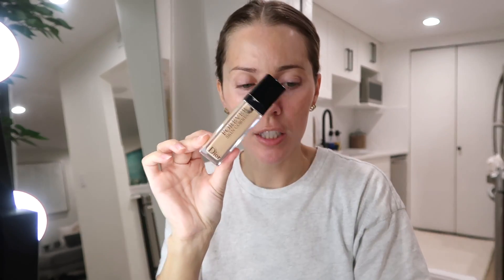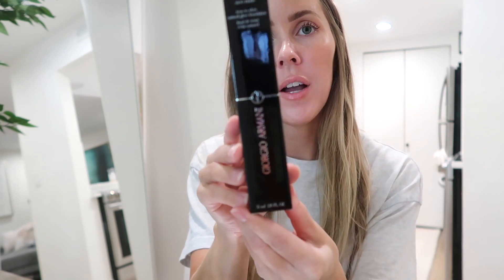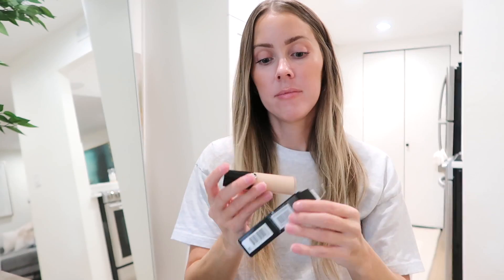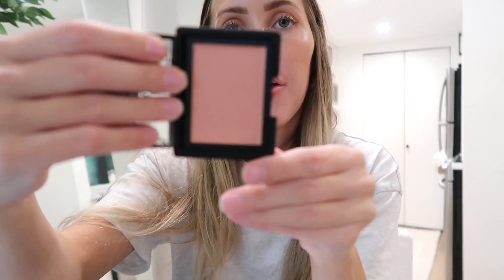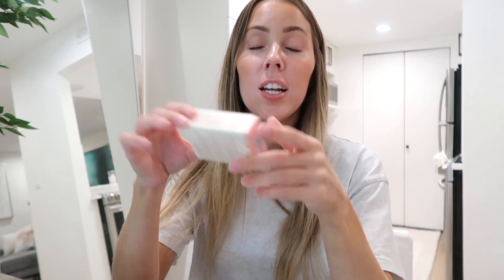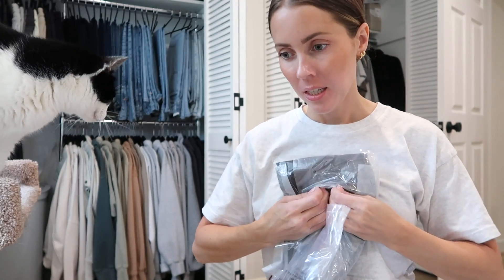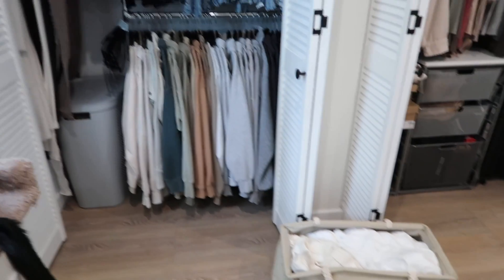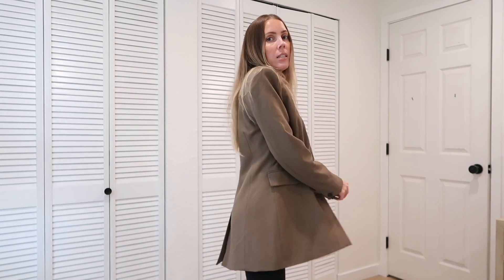VLOG: 5 minute makeup routine | zara + sephora haul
Hey babes! Come hang out with me for the day as I share my super easy 5-minute makeup routine and show some Zara and Sephora goodies I’ve pick up recently too!

xx, Carissa

Height: 5'1"
Waist: 23.5in
Hips 34.5in
Cup: 32D
Tops: XS
Jeans: 24/00

Vanity mirror
Salad bowls

Makeup routine //
Concealer (nw20)
Concealer brush
Contour stick (shadow)
Contour brush
Setting powder
Bronzer (luminous bronze light)
Bronzer (1 natural)
Eyebrow pencil
Eyebrow wax
Setting spray

Sephora Haul //
Neo nude foundation (5)
Power fabric concealer (3)
Luminous silk concealer (4)
Power fabric foundation (5)
Lancome teint miracle lit from within foundation (4N)
Lancome teint ultra wear concealer (215 & 250)
Lancome teint ultra wear foundation stick (420 & 450)
Nars blush (luster & tempted)
Freck cheekslime blush (cuffed)
Anastasia liquid glow (peach fuzz)
Anastasia lip gloss (Kristen & Toffee)
Fenty Beauty lip gloss (fenty glow)